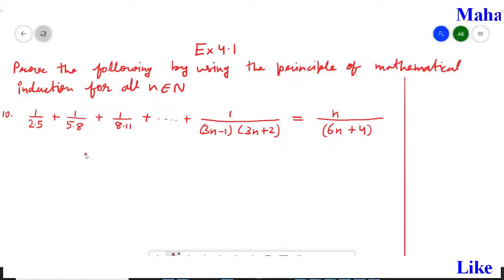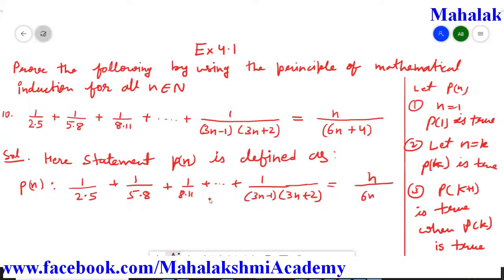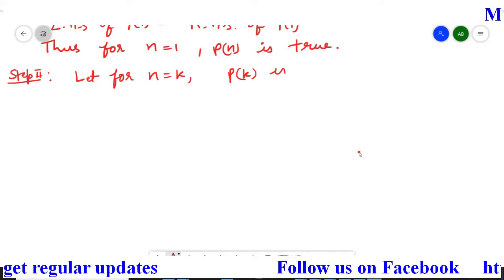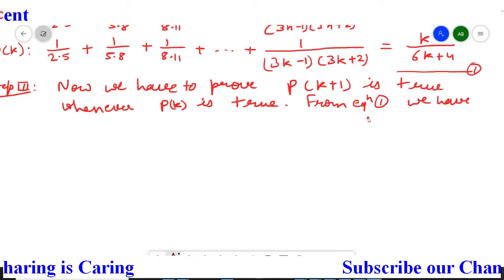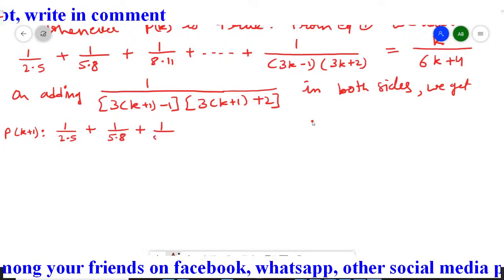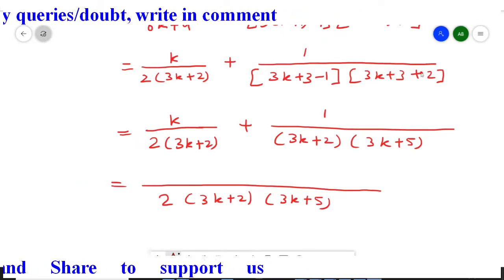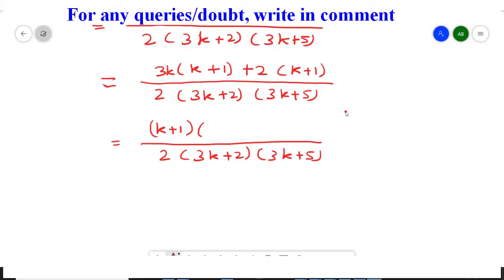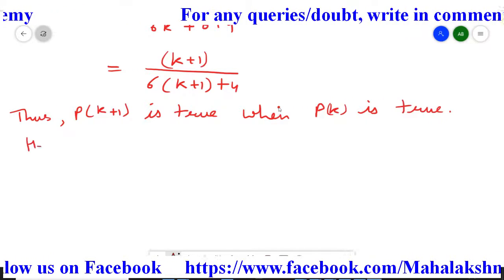Class 11 Maths | NCERT | Ch 4 | Principle of Mathematical Induction | In English | Ex 4.1 | Q 10